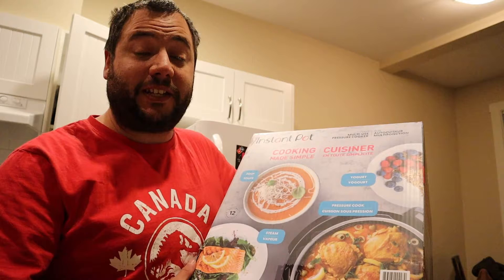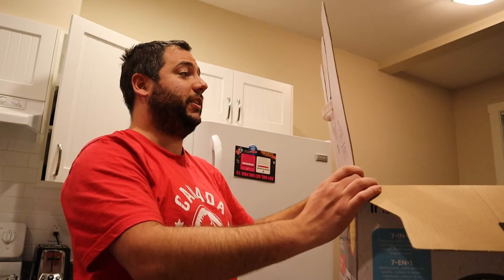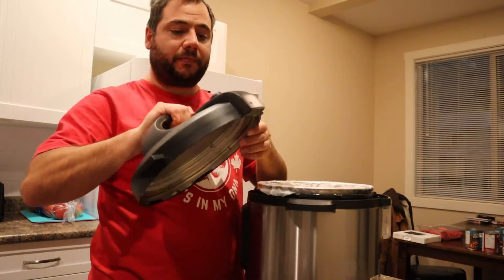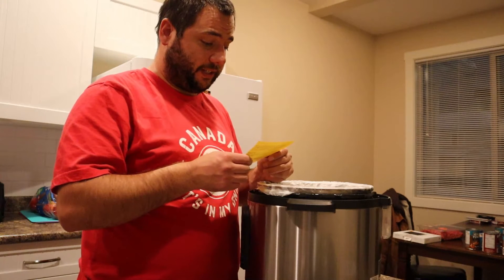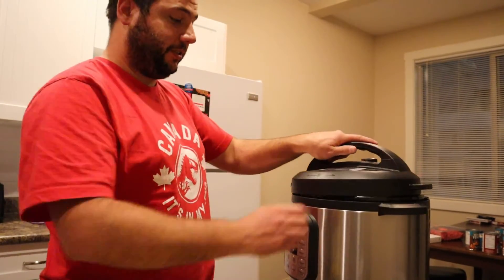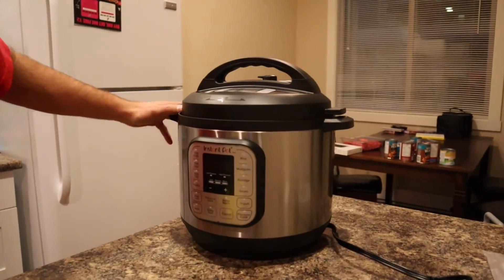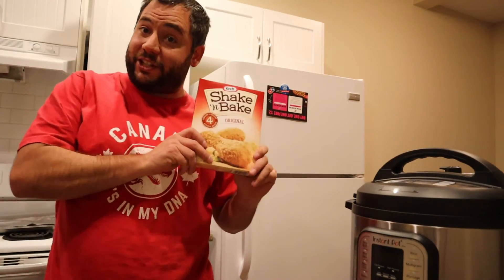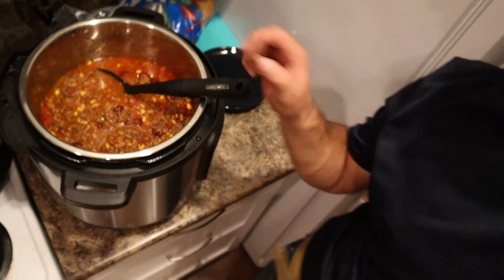crook pot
Opening up new gift and seeing what is in side.

This amazon mystery box has some very cool items inside of it.

Every month we do a give away prize. If you like to have the chance to win, do the following steps:

2) when the entry video comes up on the last day of the month, follow the steps

pictures for me to edit with photoshop